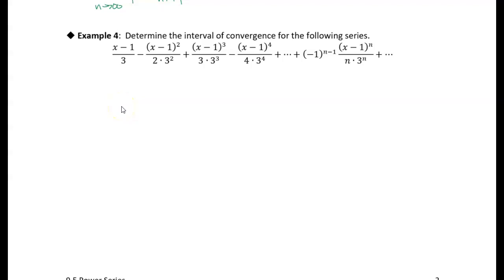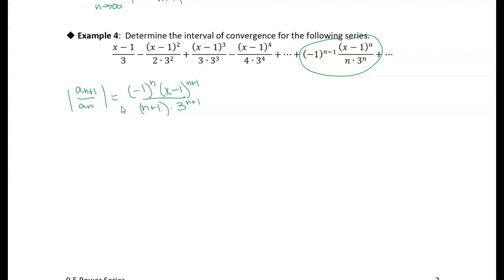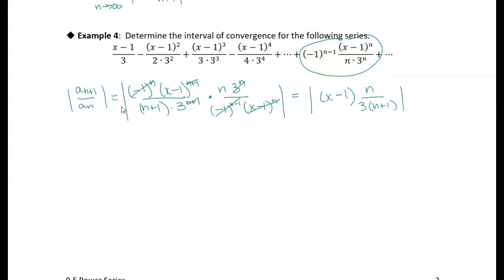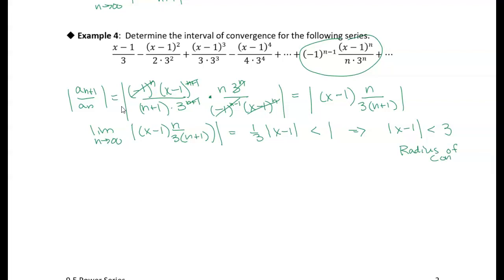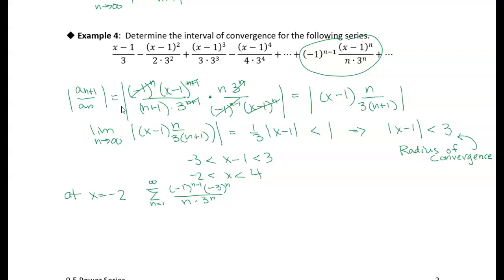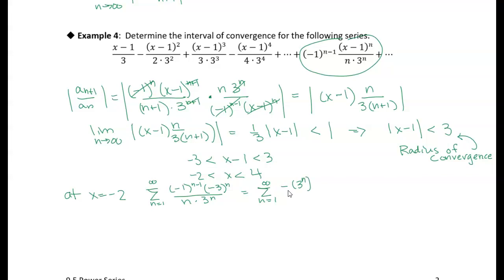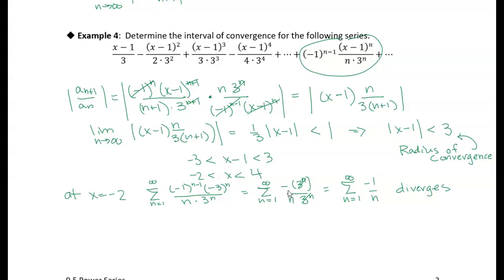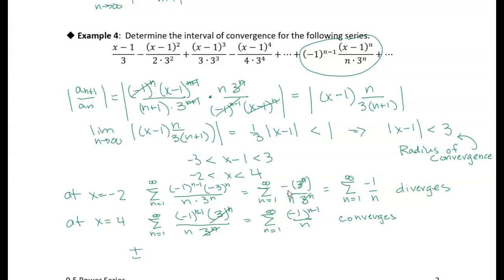9.5 Power Series: Example 4